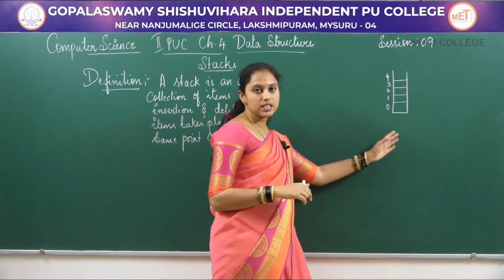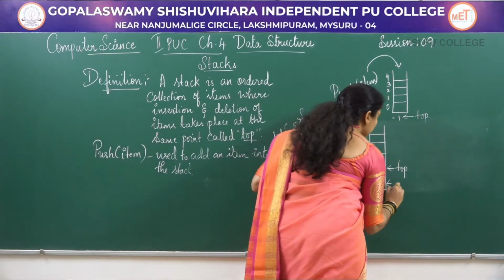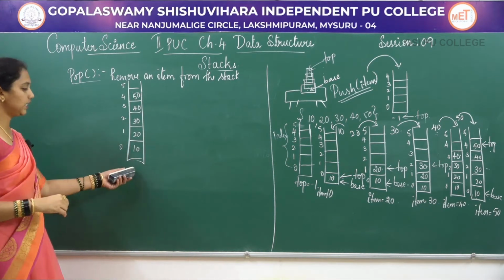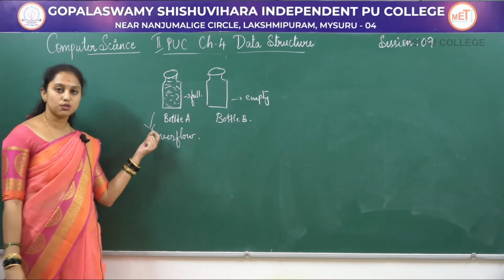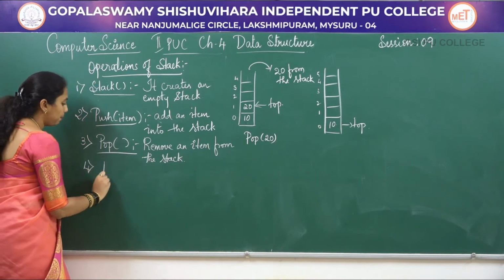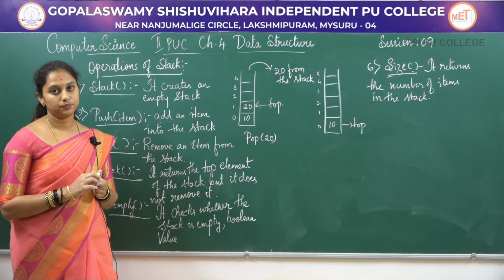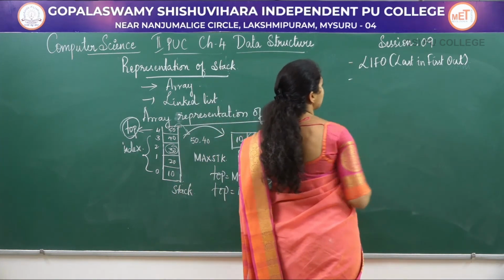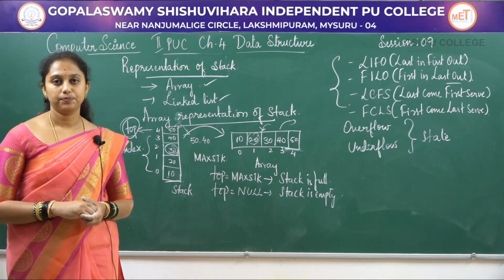COMPUTER SCIENCE | II PUC | CH 04 | DATA STRUCTURE - STACKS & OPERATIONS OF STACK | S09